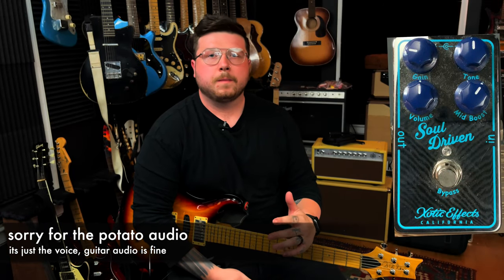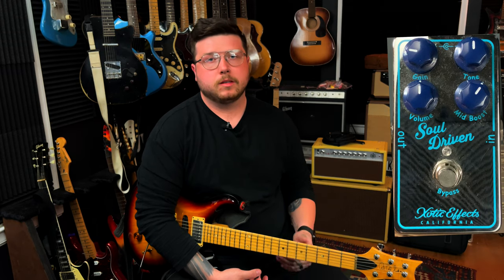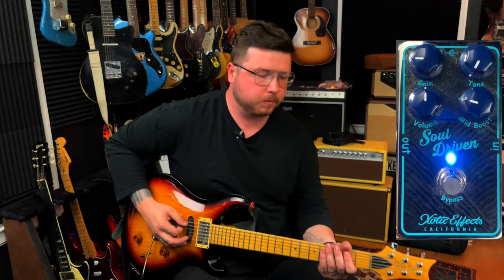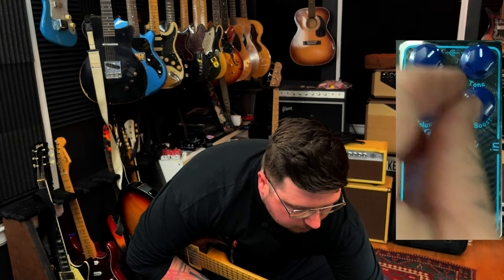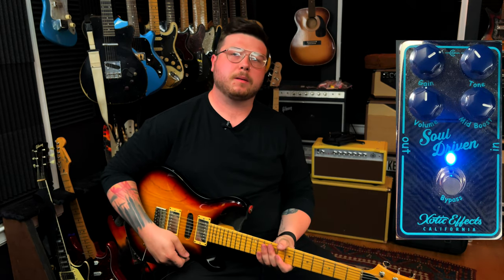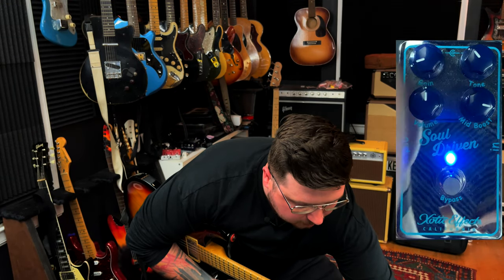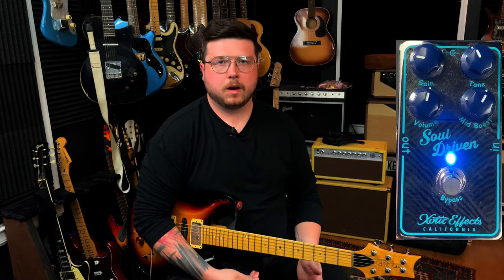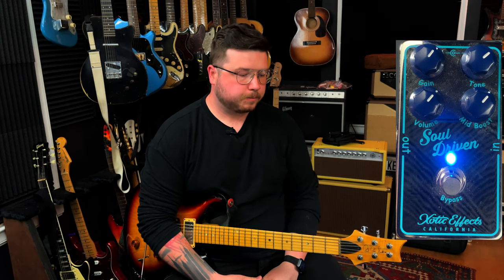Sleeper Pedal Demo // Xotic Soul Driven (plus quick history of Xotic effects)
in this weeks video we dive into a quick history through Xotic Effects and demo a sleeper pedal I recently got my hands on again the Xotic Soul Driven Allen Hinds drive pedal.

00:00 intro
00:13 the sleeper, Xotic Soul Driven
00:47 Origins of Xotic Effects
02:28 History and Timeline of Xotic Pedals
10:17 Soul Driven Playing Demo
30:52 Final Thoughts
31:32 outtakes

original background music by Collin Littlejohn